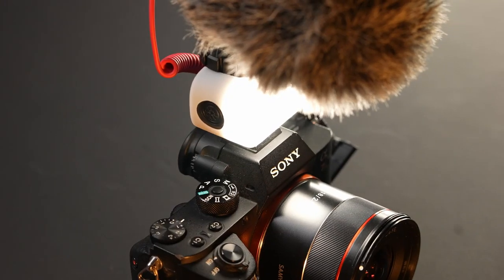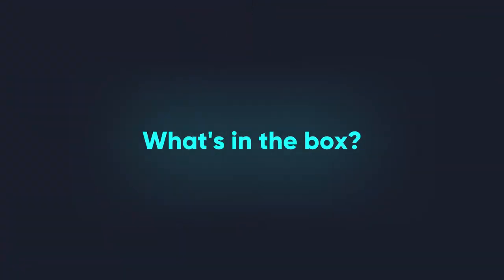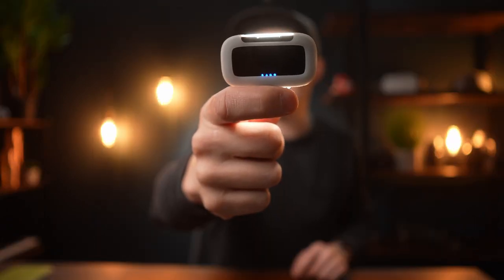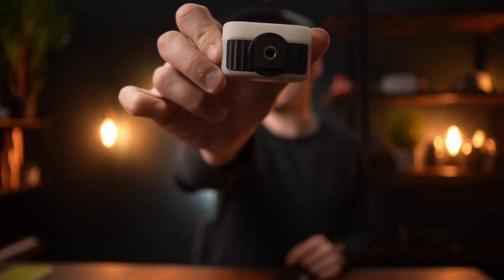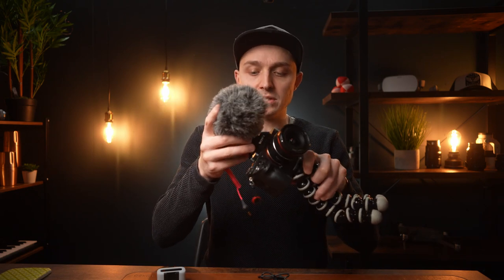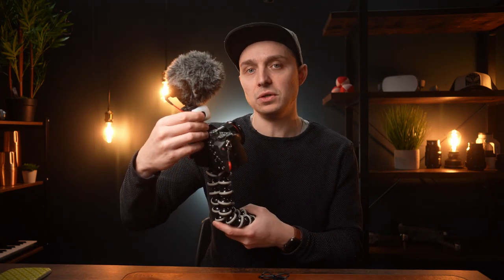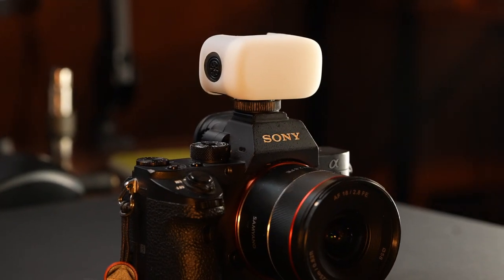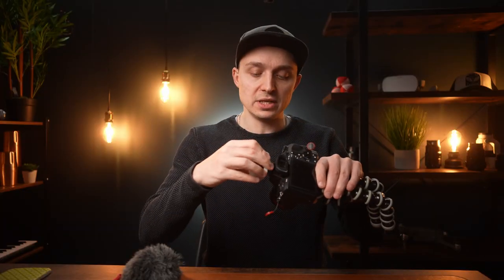The BEST Cheap Camera Light For Vloggers in 2021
This is the best cheap camera light for vloggers and I will be using it while vlogging.
👉 AMAZON link for light

// MY YOUTUBE SET UP //
▶ My main microphone
▶ My other microphone
▶ My main light
▶ Soft box for main light
▶ Moving blankets for sound treatment
▶ Vintage light fitting for backdrop
▶ Vintage LED light bulbs for backdrop
▶ Ring light for backdrop
▶ My camera
▶ Affordable 24mm lens
▶ Great Vlogging lens

// MY GEAR //

MY CAMERAS
▶ My photography camera
▶ My video camera
▶ My affordable camera (don’t mind if it breaks)
▶ My drone

MY LENSES
▶ My main lens, 16-35mm
▶ Best first prime lens, 50mm
▶ Amazing telephoto lens, 70-200mm
▶ My favourite all round lens, 35mm
▶ Best portrait lens 85mm
▶ My vlogging lens
▶ My YouTube studio lens

▶ My main tripod
▶ My travel tripod
▶ My vlogging mic
▶ My YouTube studio mic
▶ My vlogging tripod/grip
▶ Best SD card holder